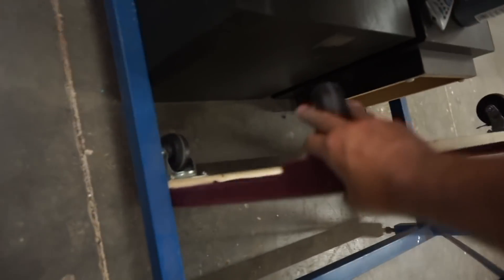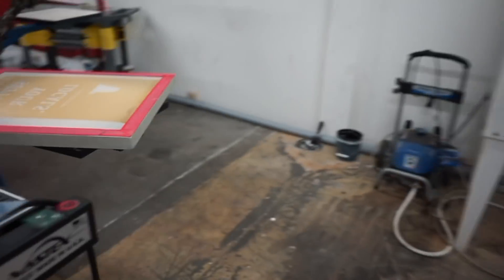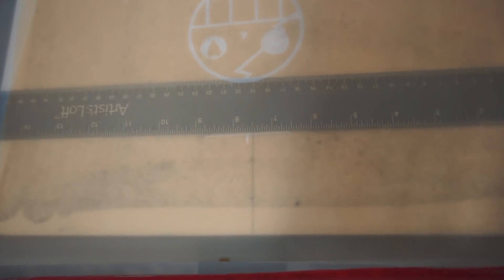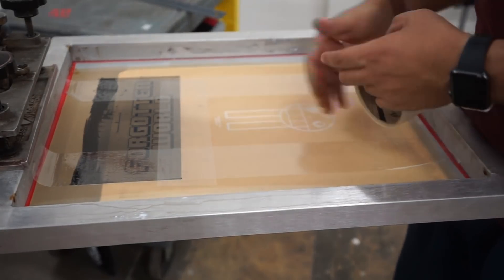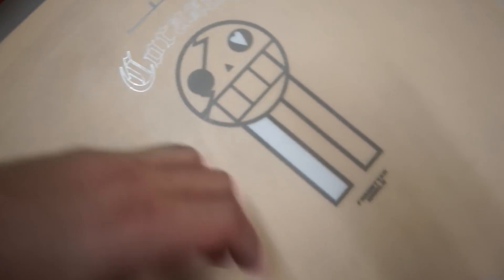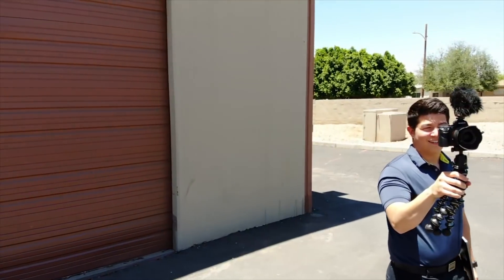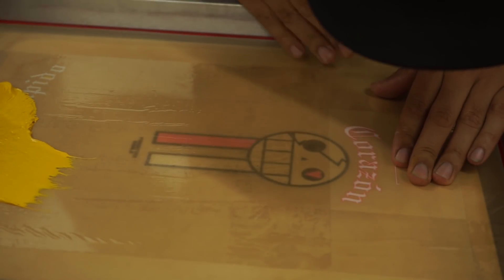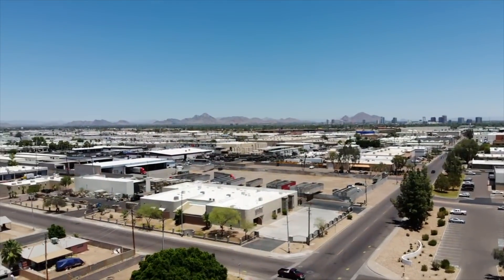screen printing 4 color set up step by step